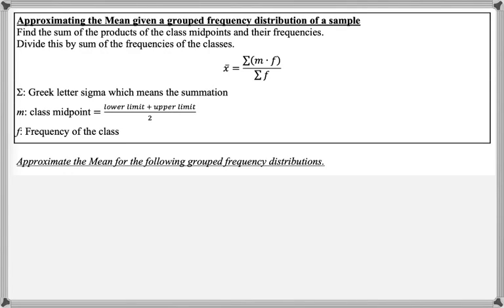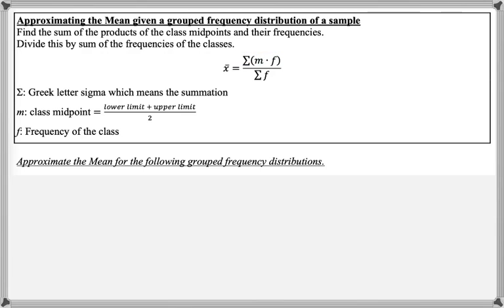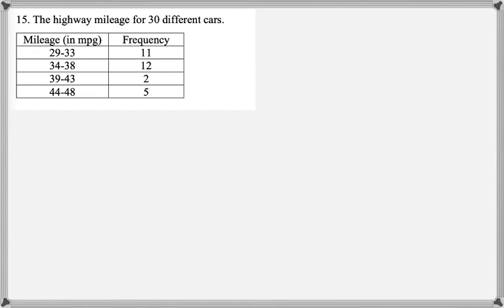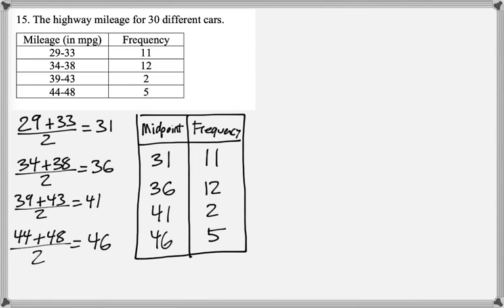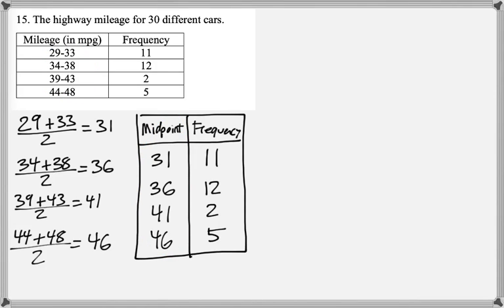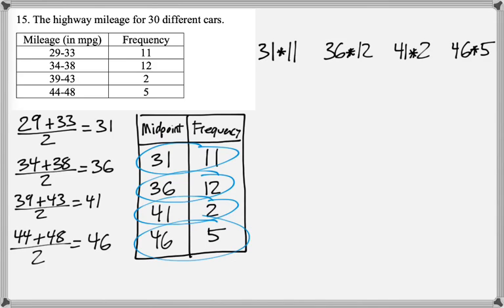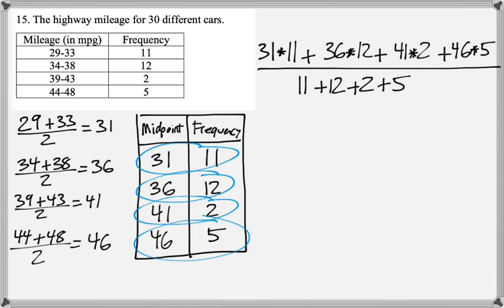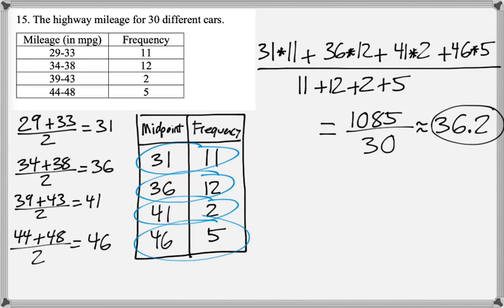Math 209 : 2.5 #15 (Statistics Tutorial : Finding The Mean Of A Frequency Distribution)